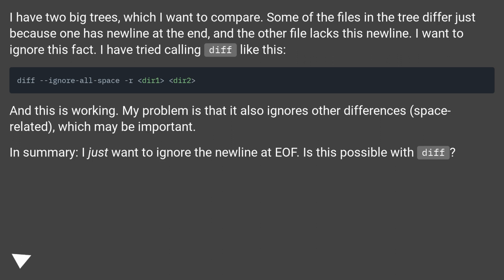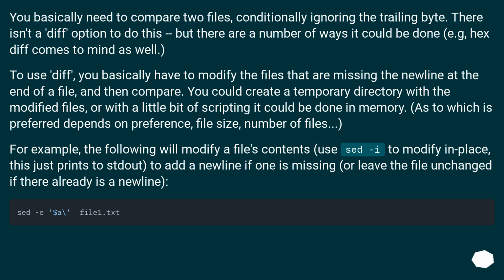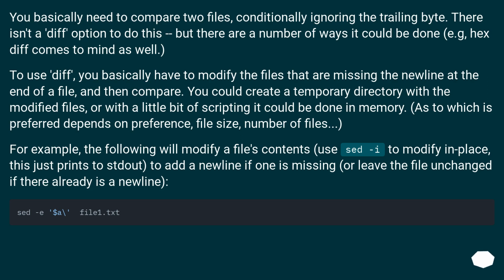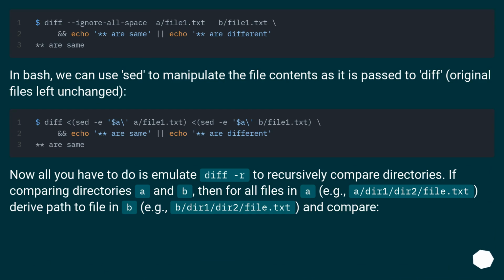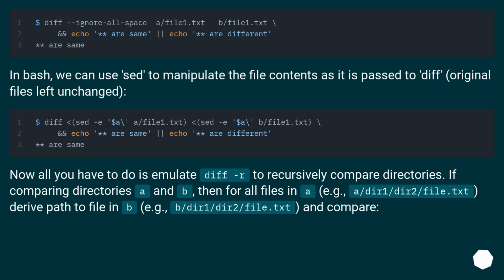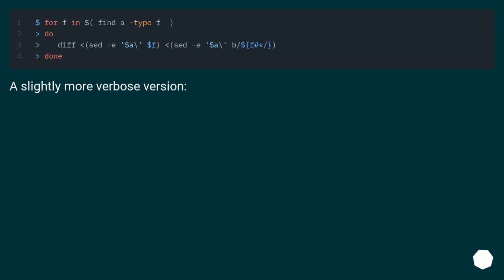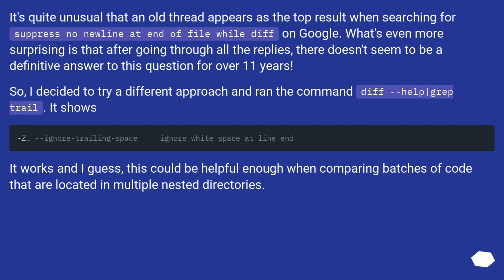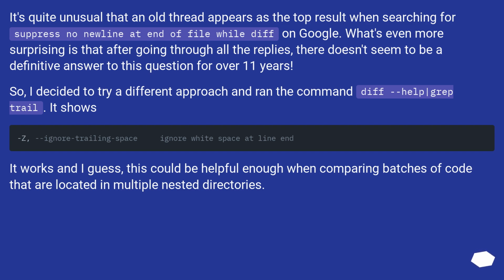Prevent diff from checking for newline at end of file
Chapters
00:00 Question
00:44 Accepted answer (Score 18)
02:52 Answer 2 (Score 3)
03:13 Answer 3 (Score 1)
03:55 Answer 4 (Score 0)
04:16 Thank you